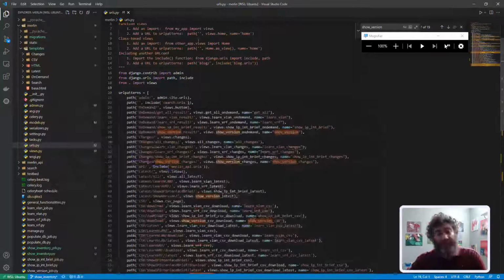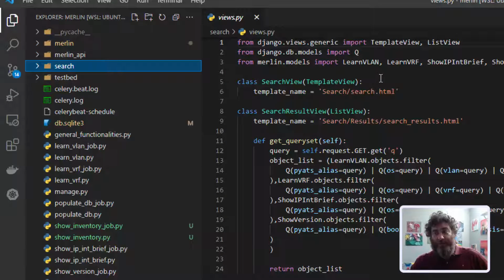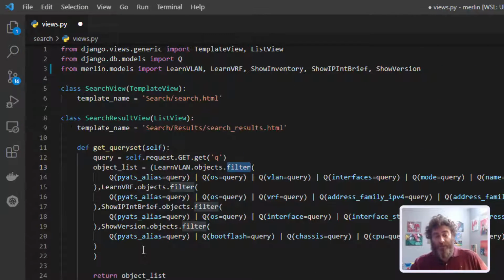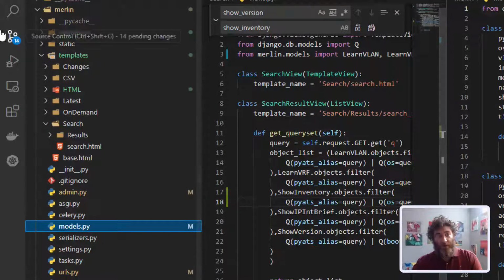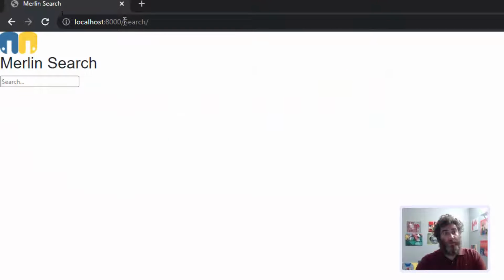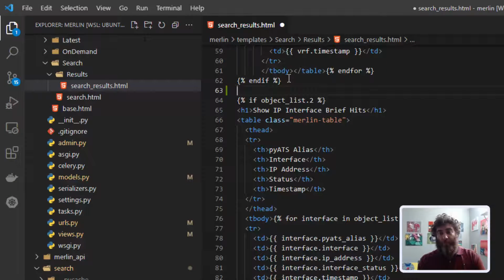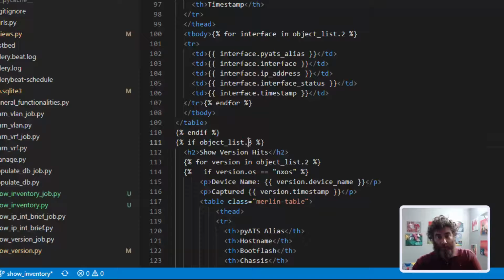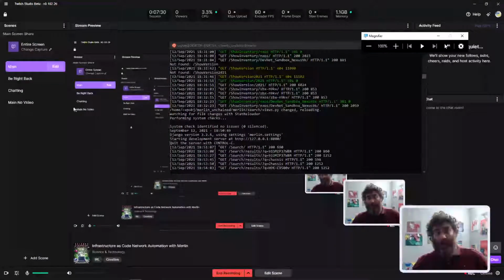Merlin Unchained: Show Inventory - Search Engine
In this fifth video in a series that will transform the Cisco Show Inventory command I will show you how to make an inventory Search Engine!